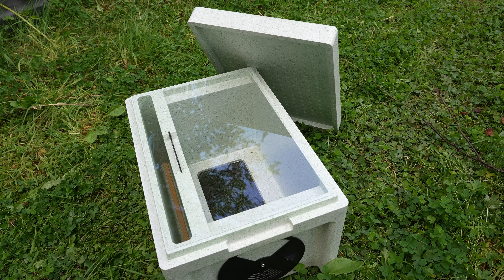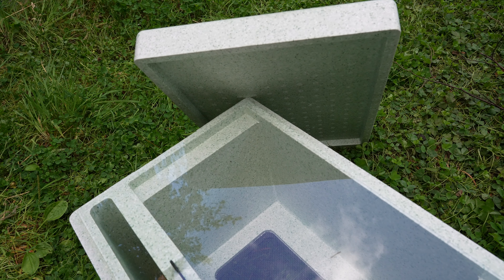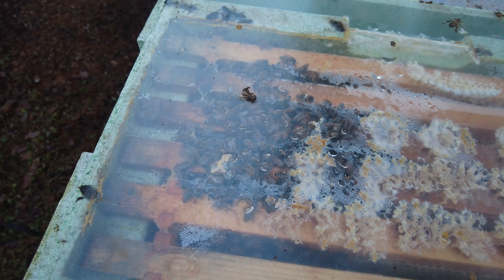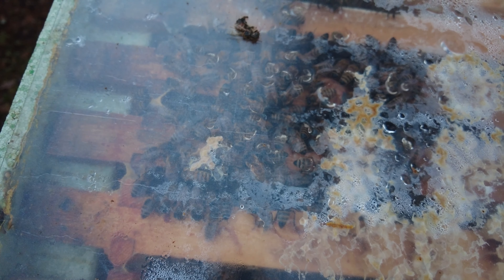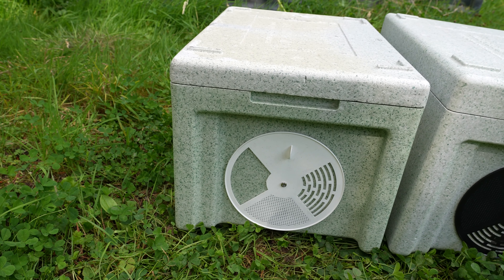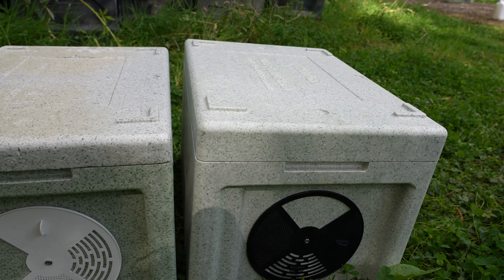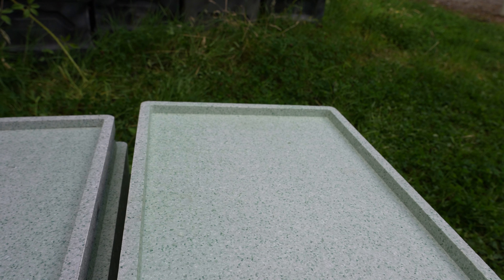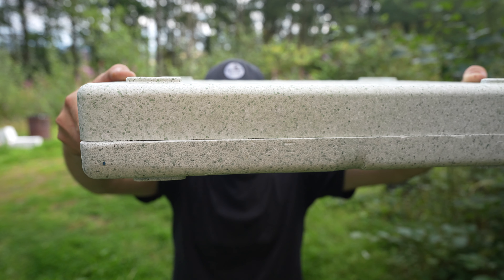Paynes Poly Nuc - Major Upgrade!